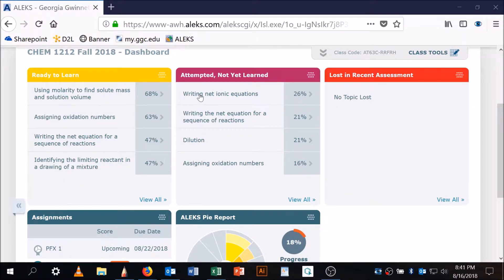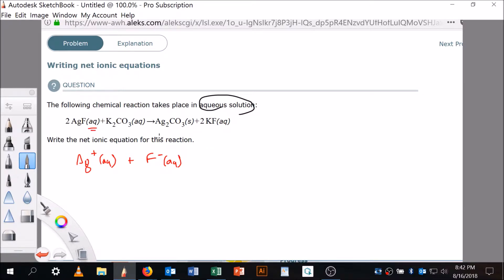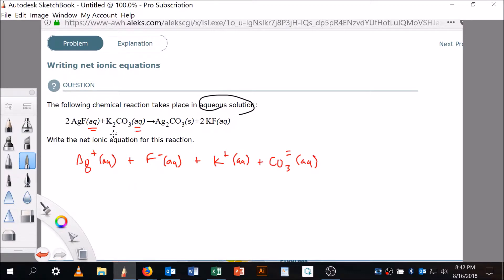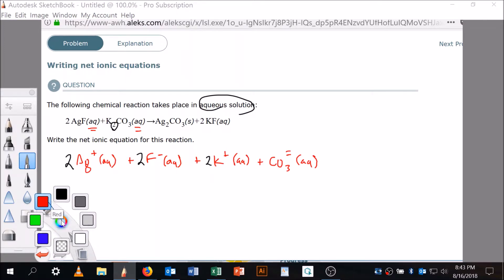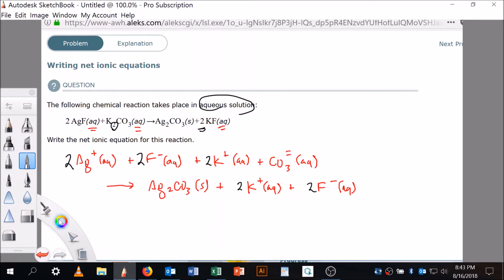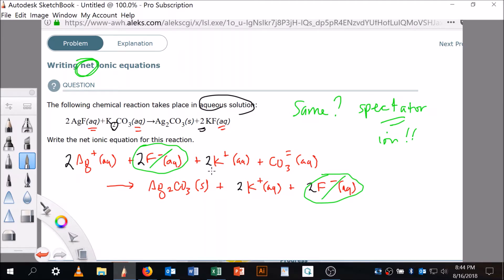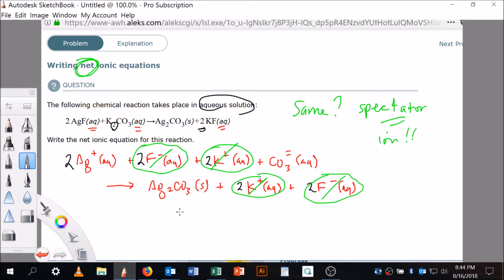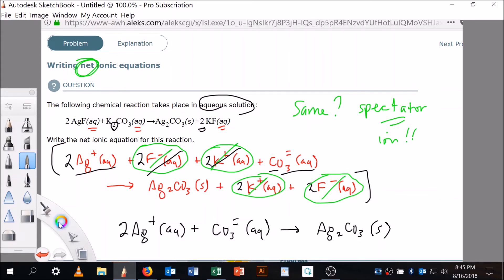Writing net ionic equations